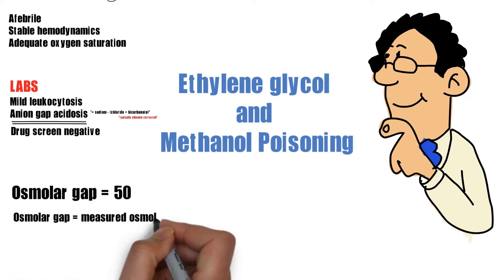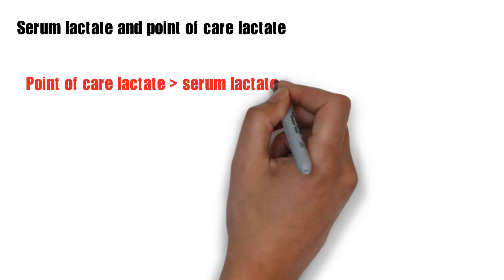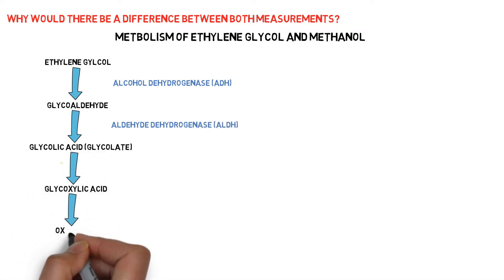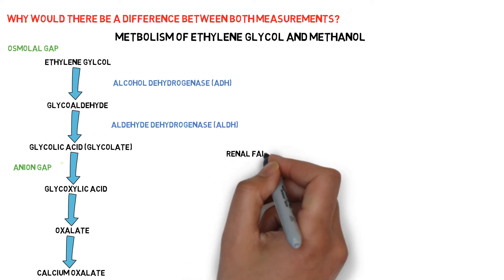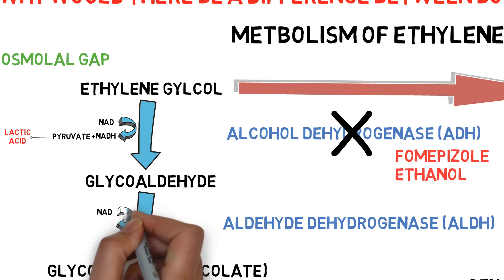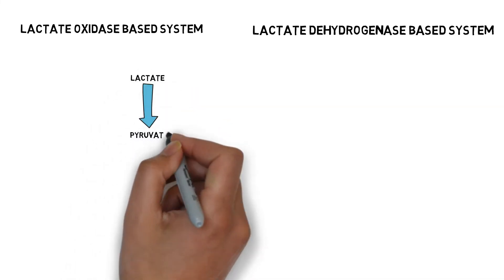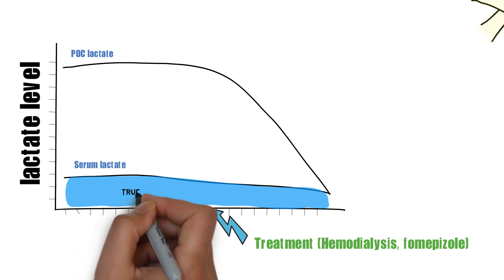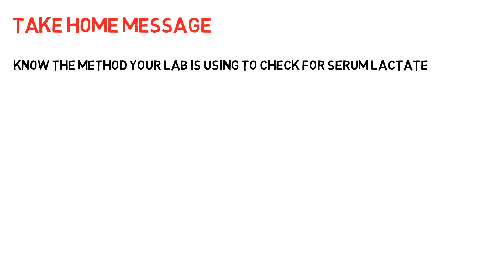Morning Rounds" The Lactate Gap and Ethylene Glycol Poisoning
I was glad to see that people enjoyed the first couple of videos which led me to publish a new video after a very long drought.

The lactate gap is one of the less known concepts that could potentially have some impact on the acute decision making in cases where ethylene glycol or methanol poisoning is suspected.

Comment with any topics you would like to see